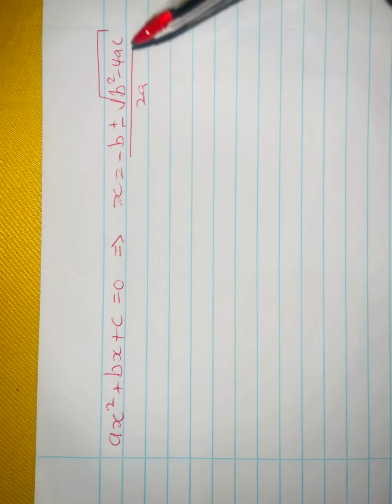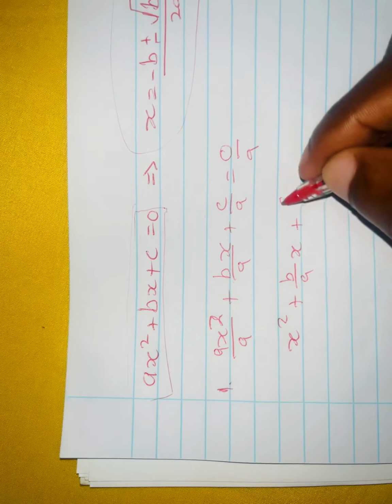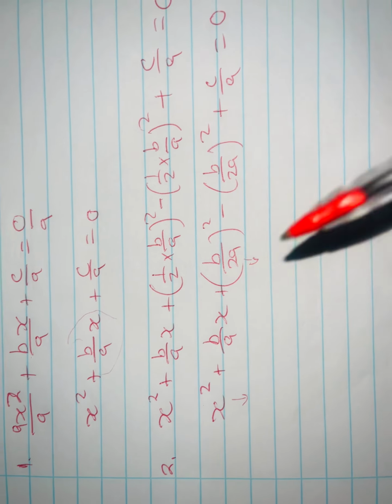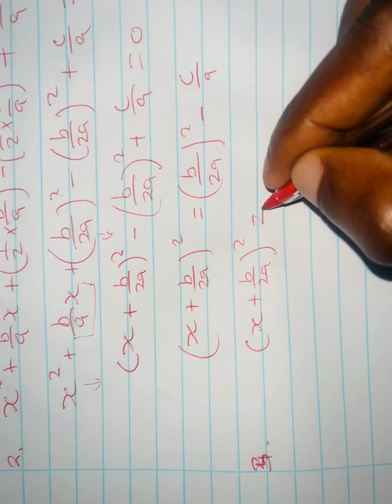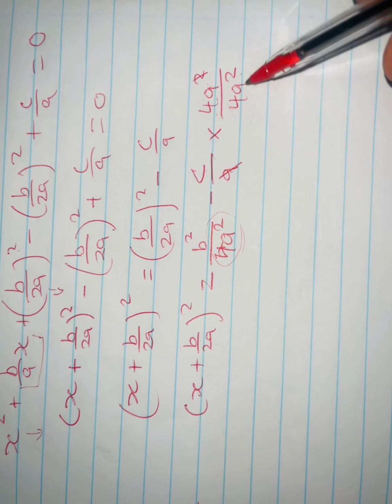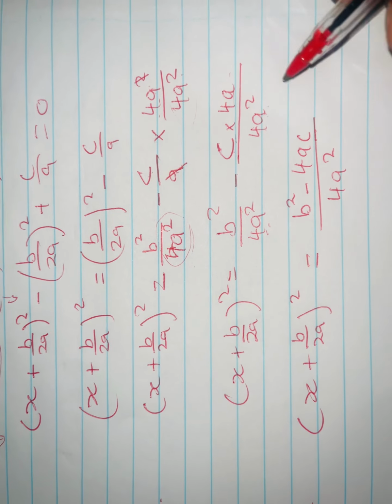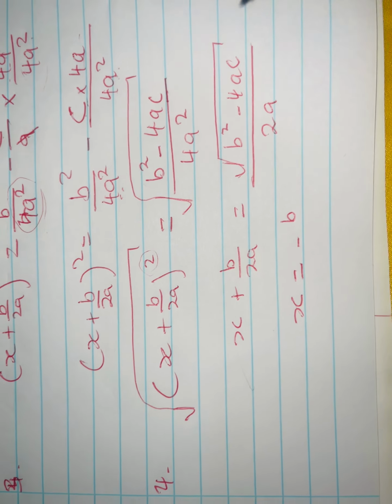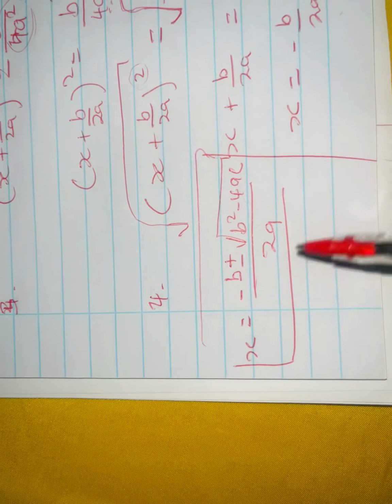PROVING THE QUADRATIC EQUATION: Maths made easy